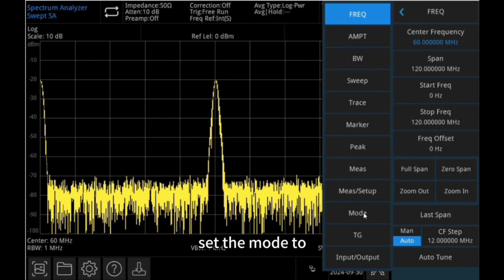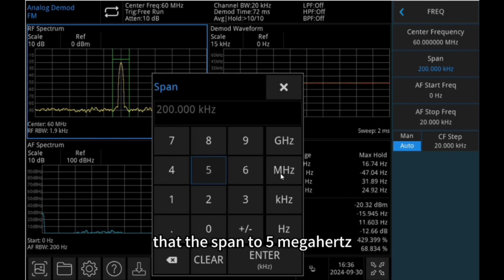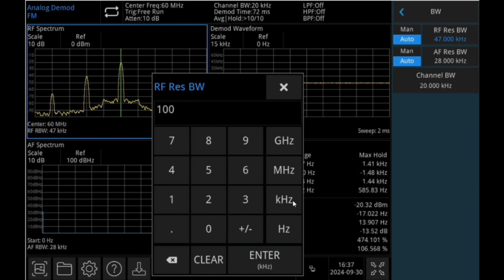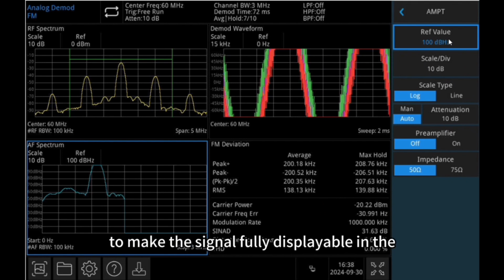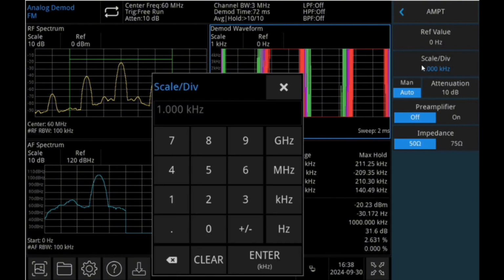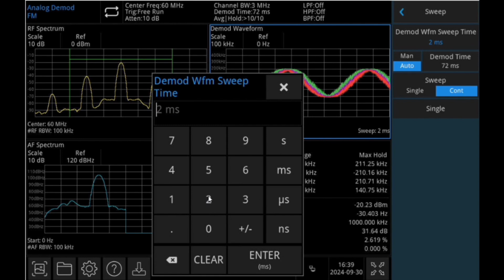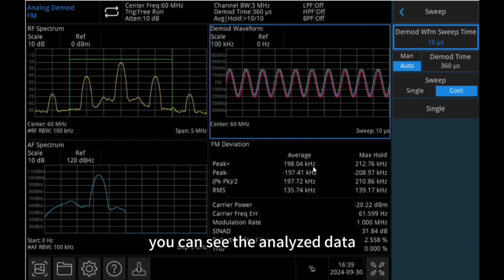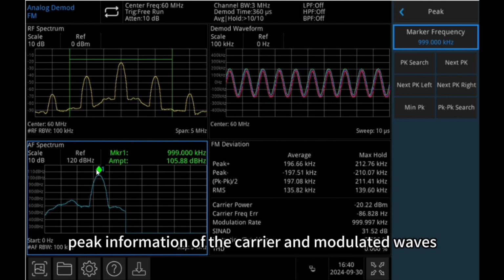📡Unlock FM Signal Analysis | Step-by-Step with UNI-T UTS3000A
In this video, we show you how to use the FM (Frequency Modulation) function on the UNI-T UTS3000A Series Signal Analyzer. You’ll learn how to configure FM measurements, observe modulation characteristics, and gain accurate insights into signal quality for real-world applications.

🔑 Key Specifications
📡 Frequency range: 9 kHz – 3.6 / 6.0 / 8.4 GHz (depending on model)
🎚️ RBW: 1 Hz – 10 MHz
📉 Phase noise: ≤ –100 dBc/Hz @ 1 GHz, 10 kHz offset (Typ.)
🔈 DANL: –165 dBm/Hz (Typ.)
📏 Amplitude accuracy: ≤ 0.7 dB
🖥️ Display: 10.1" TFT LCD touchscreen (1280×800)
🔍 Tracking generator included, with VNA (S11/S21) support
⚡ Optional real-time spectrum: 40 MHz RTBW, POI 6.68 μs
🔌 Connectivity: USB, LAN, SCPI

With its wide frequency coverage, high dynamic range, and intuitive interface, the UTS3000A Series provides fast, reliable, and detailed signal analysis across multiple applications.